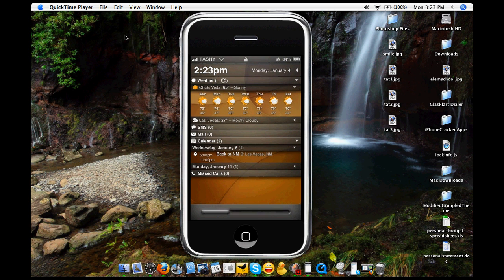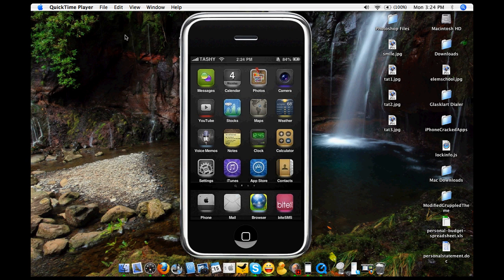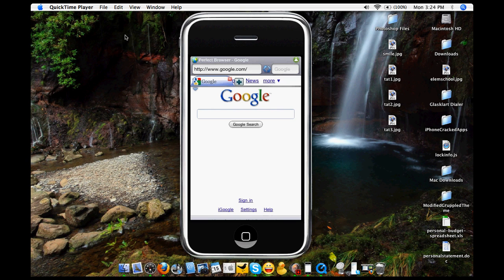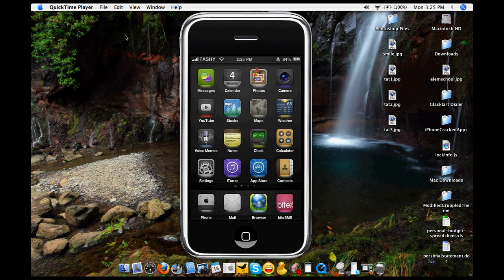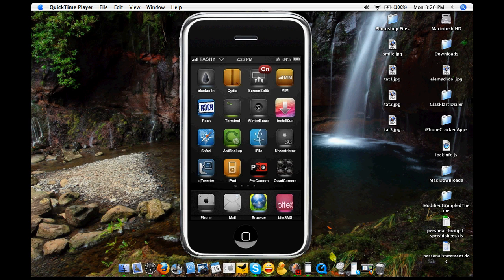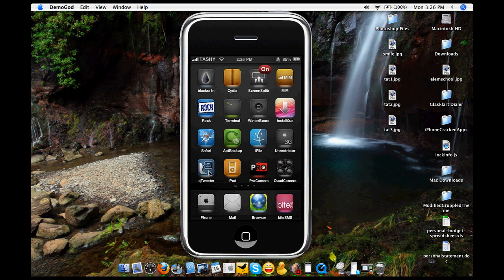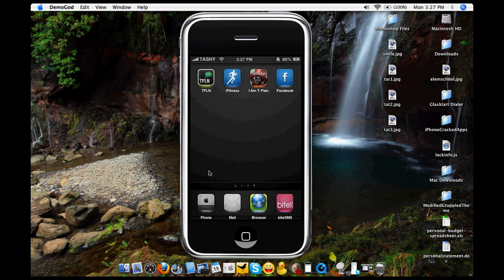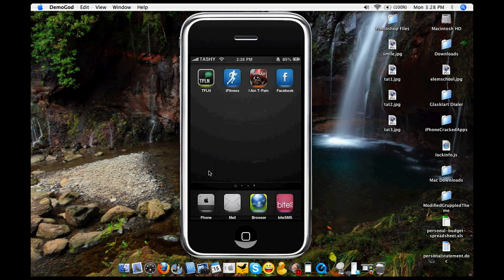iPhone Apps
The iPhone apps I have installed on my Jailbroken Unlocked 3G iPhone.
I'll post a tutorial on how to install apps via install0us soon.***

1. Gruppled Theme (Cydia)
2. BiteSMS (Cydia)
3. Status Notifier (Cydia)
4. MIM (Cydia)
5. Winterboard (Cydia)
6. Install0us (Cydia)
7. AptBackup (Cyida)
8. iFile (Cydia)
9. 3G unrestrictor (Cydia)
10. qTweeter (Cydia)
11. ProCamera (Install0us)
12. QuadCamera (Install0us)
13. TFLN (Install0us)
14. iFitness (Install0us)
15. I Am T-Pain (Install0us)